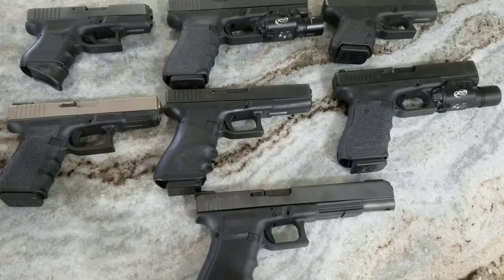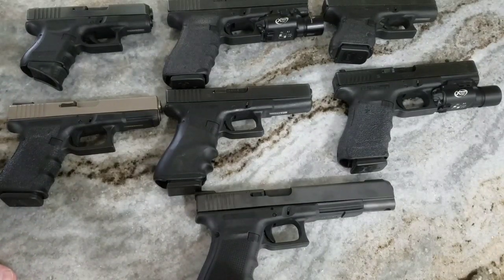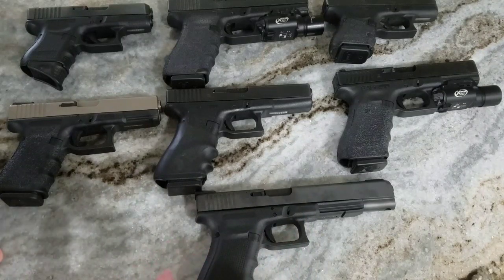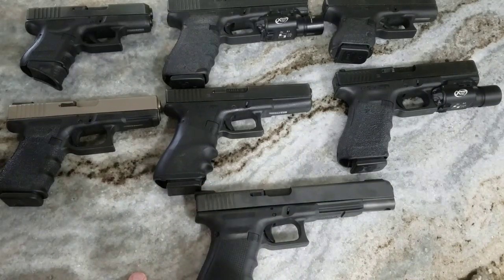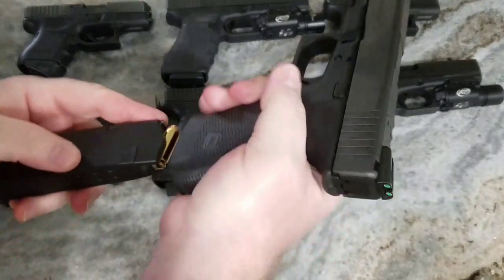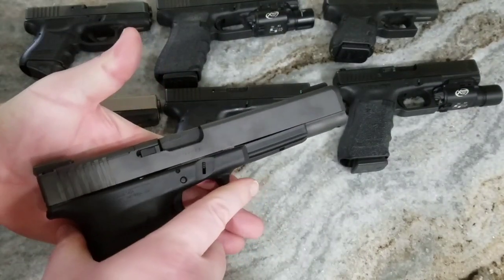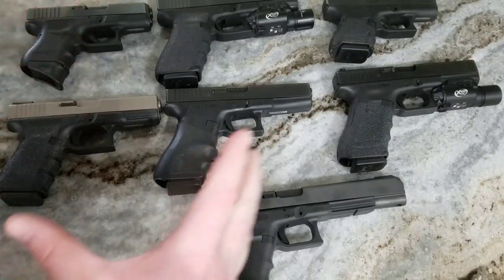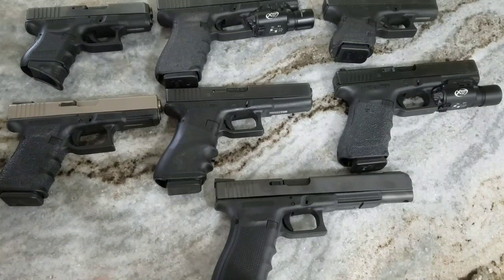Another Glock!? The Most Powerful Glock Made!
Showing off and shooting the Glock 10 mm